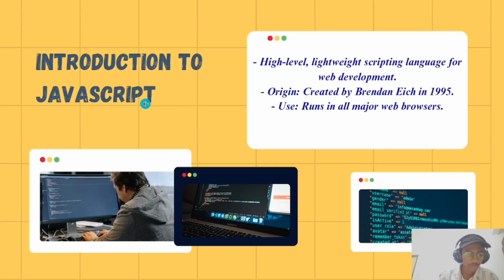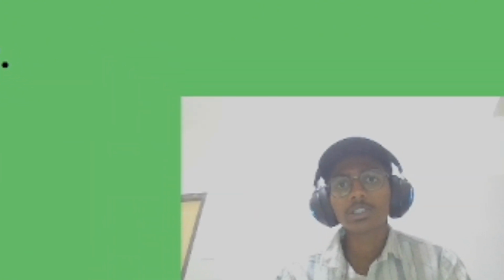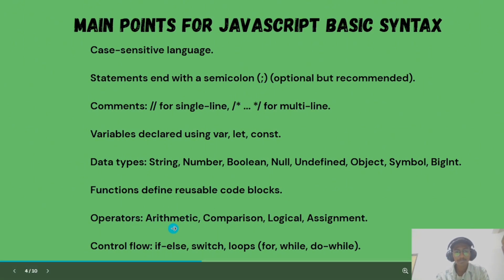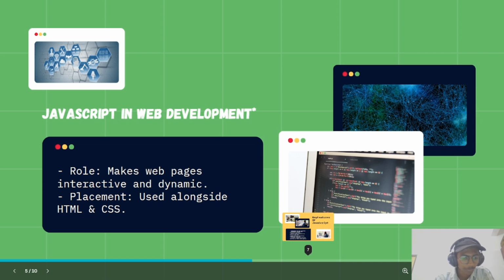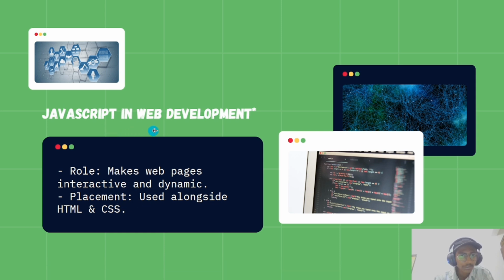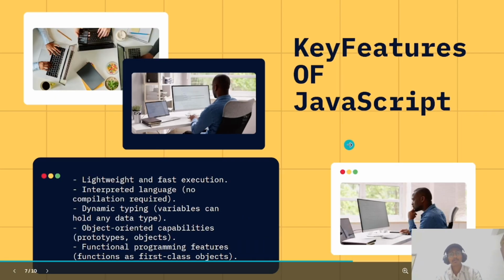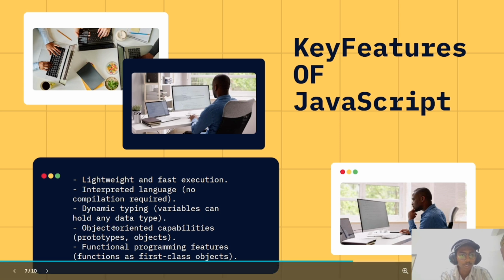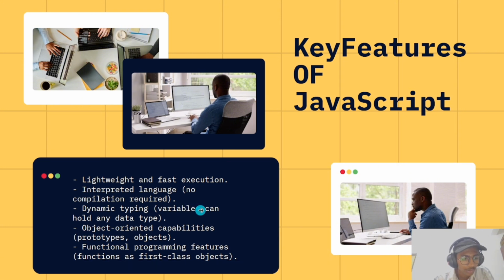Introduction to javascript and presentation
by watching this video u get a basic knowledge about javascript and its uses